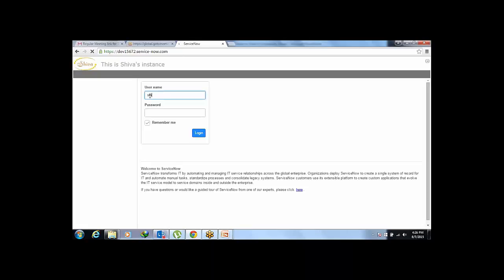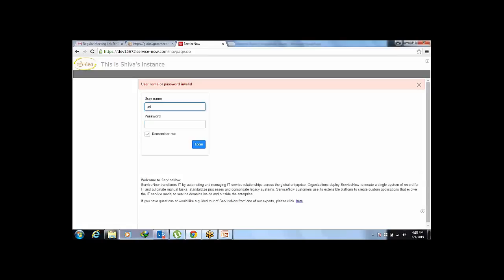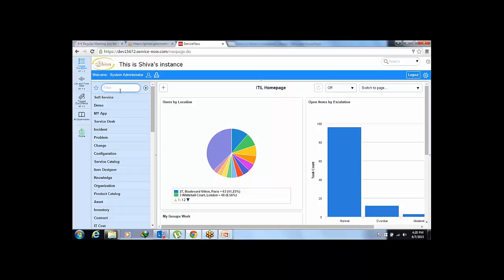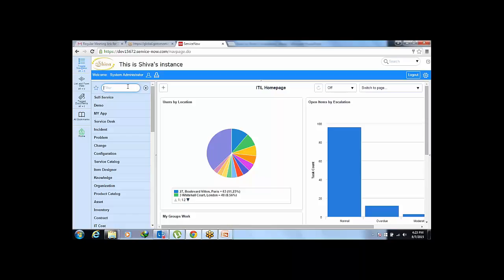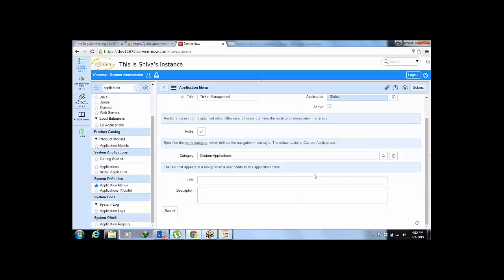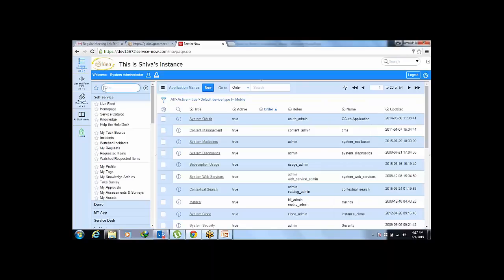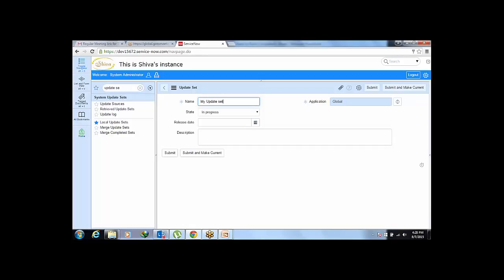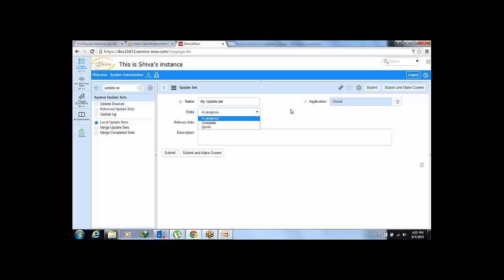servicenow | Servicenow training in Hyderabad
Servicenow training in hyderabad,servicenow training in india

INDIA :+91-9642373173